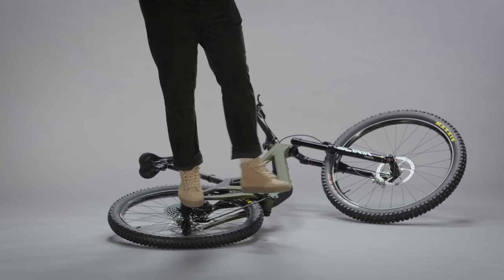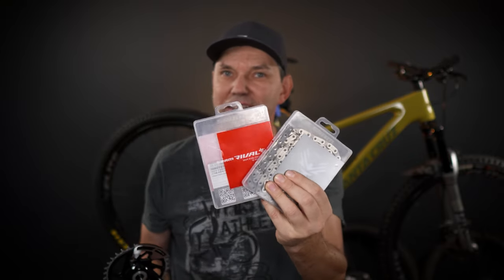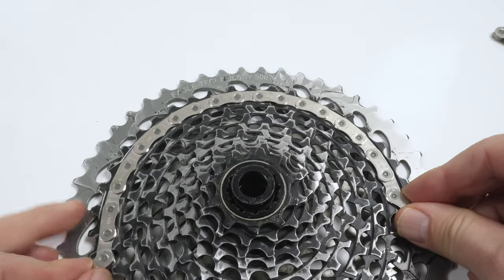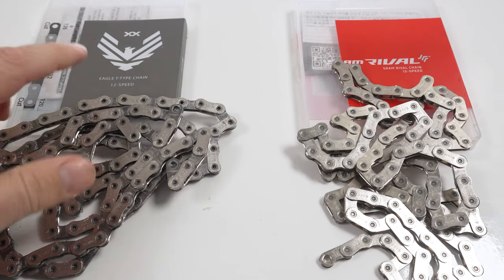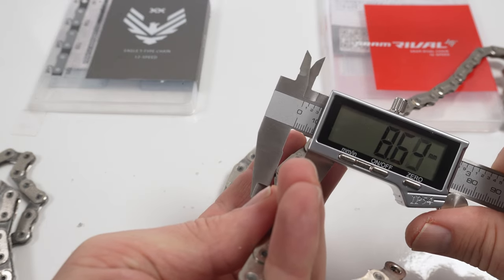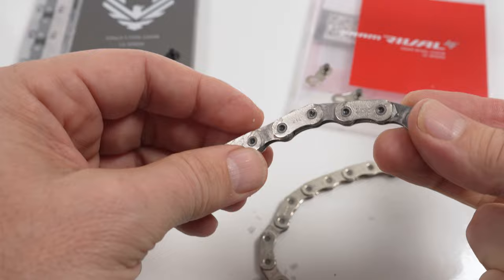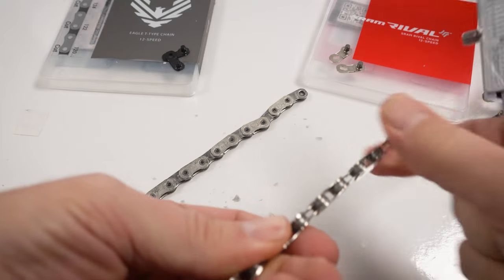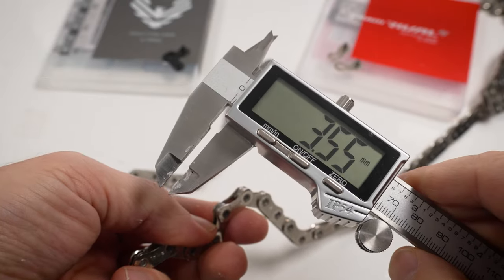Compatible or...T-Type FLATTOP CHAINS vs Road - SRAM 12s T-Type AXS, Red, Force, Rival, XX, GX, X01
Compatible or DIFFERENT? ROAD vs T-Type 12s CHAINS, side-by-side. They're supposed to be VERY different. Here is a SRAM Rival AXS 12s chain next to a XX srammtb 12s AXS eagle T-Ttype transmission What do you think?

For parts please consider using the links below, they help me fund the channel. Thank you!

⌚Chapters
00:00 Intro
00:39 Flattop Chains are different
01:21 Road vs MTB Flattop - exterior
02:42 Interior dimensions
03:31 Measuring the rollers
04:46 Different?
05:29 Price difference? Conclusions